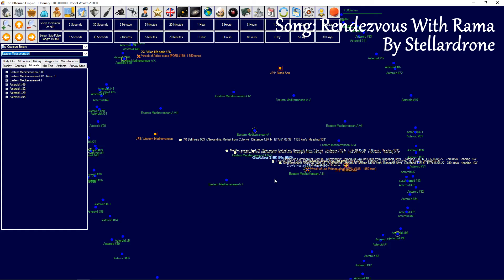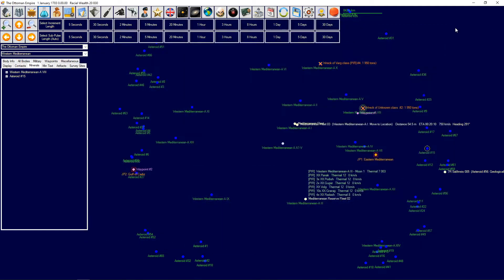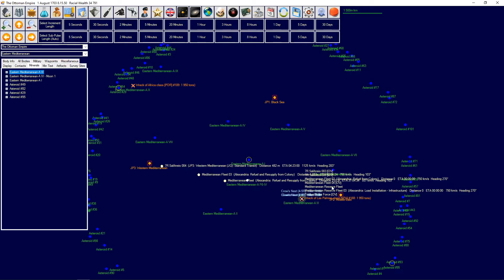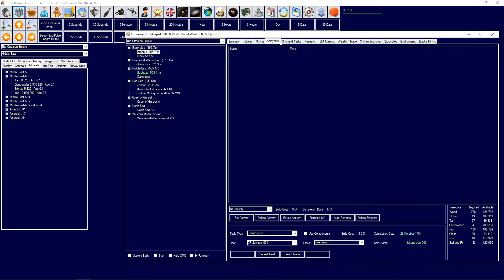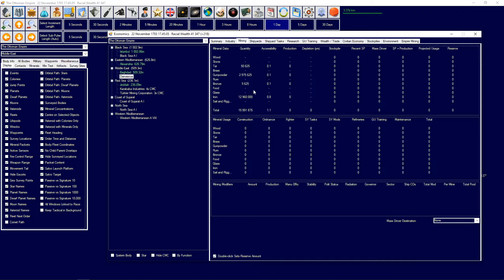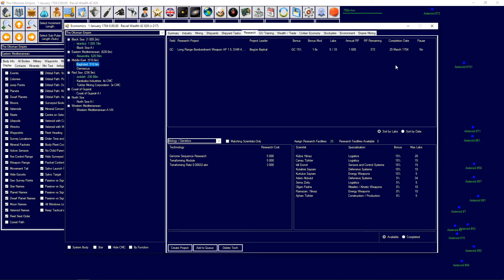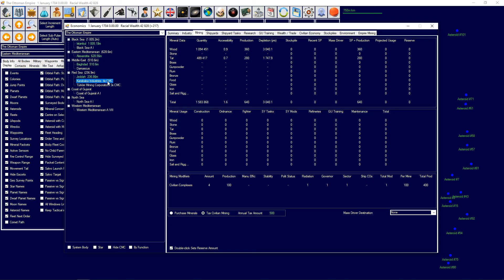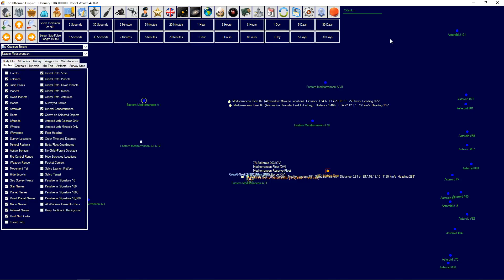Ottoman Empire | Year 1703 | Age of Sail - Multiplayer | Aurora 4x C# [1.9]